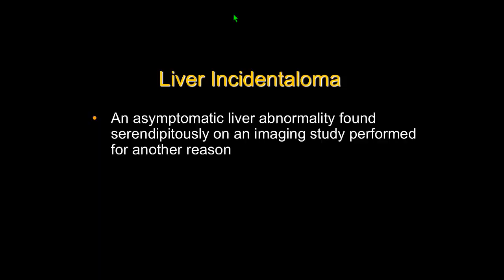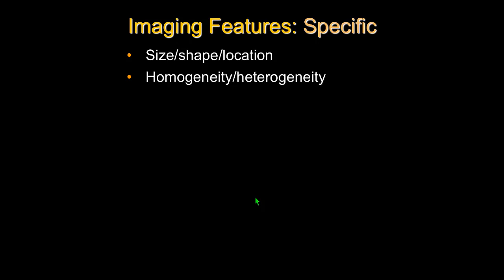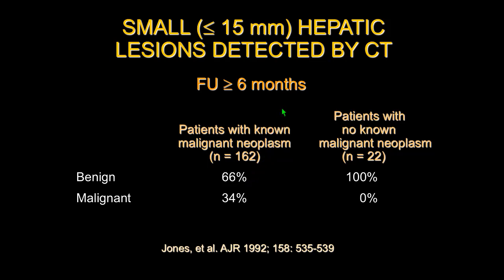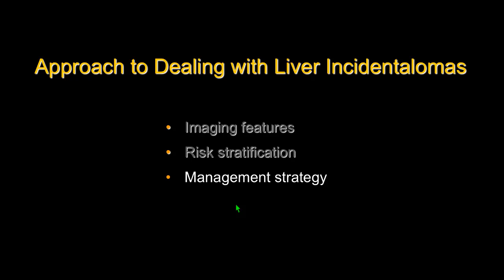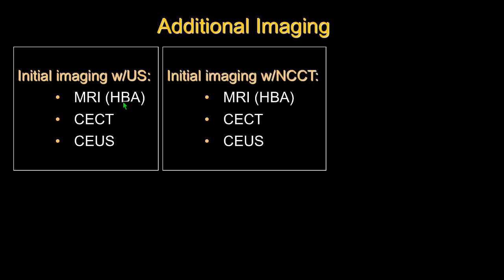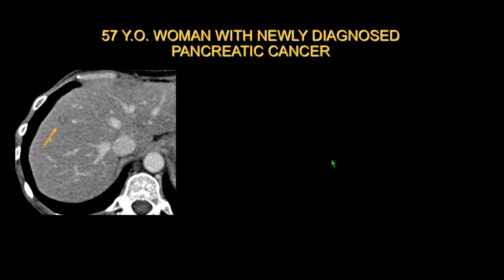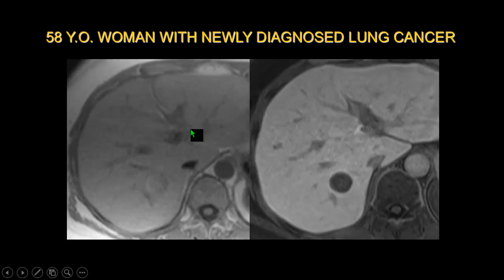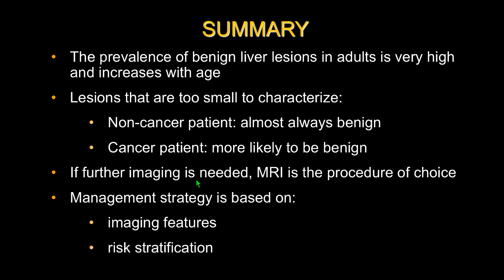International Cancer Imaging Society Course Oct 17. How to deal with liver incidentalomas, J Heiken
Jay Heiken, Mayo Clinic, Rochester

A liver incidentaloma usually is defined as an asymptomatic liver abnormality found serendipitously on an imaging study performed for another reason; however, another category of incidentaloma that is pertinent to the cancer imaging population is a liver lesion identified in a patient with newly diagnosed cancer. Distinguishing a benign from a malignant liver lesion in a patient with cancer can be difficult, as benign hepatic masses are very prevalent, increase with age and are found in more than 50% of adult autopsies [1]. An approach to dealing with liver incidentalomas begins with assessment of two pieces of information: 1) the imaging features of the liver lesion and 2) the risk category of the patient, based on which an appropriate management strategy can be determined.

General imaging features include whether the lesion is cystic, solid, hypoenhancing or hyperenhancing. More specific features include size, shape location, homogeneity, echogenicity, attenuation, signal intensity, margins, and enhancement pattern. Additional features include the presence of a central scar, hemorrhage, lipid or capsular retraction.

The American College of Radiology [2] stratifies individuals into three risk categories: low-risk, average-risk and high-risk. Low-risk and average-risk individuals have no malignancy, hepatic dysfunction, risk factors for hepatic malignancy or symptoms attributable to the liver. High-risk individuals have a known malignancy, cirrhosis or other hepatic risk factor. The only distinction between low-risk and average-risk individuals is age, those less or 40 years being considered low-risk, and those more than 40 years being considered average-risk. A simplified approach is to combine the low-risk and average-risk categories and consider individuals as either high-risk (known malignancy or other risk factor) or low-risk (no malignancy or other risk factor) [3].

If the imaging features of an incidentally discovered liver lesion indicate that it is benign, then no further evaluation is needed. If the imaging features are indeterminate, management options include follow-up, additional imaging to further characterise or biopsy. If the imaging features are strongly suggestive of malignancy, management options include additional imaging to further characterise, biopsy or treatment without tissue characterization.

When additional imaging is performed to further characterise an incidentally discovered liver lesion, magnetic resonance imaging (MRI) using a hepatobiliary contrast agent generally is considered the imaging technique of choice [3]. Alternative approaches include contrast-enhanced computed tomography (CT) or contrast-enhanced ultrasound (CEUS). Less commonly a nuclear medicine imaging study such as FDG-PET/CT, In-111-somatostatin receptor scintigraphy, technetium-99m sulfur colloid scan or technetium-99m red blood cell scan may be employed.

References

1. Karhunen PJ: Benign hepatic tumours and tumour like conditions in men. J Clin Pathol 1986; 39:183-187.

2. Berland LL, Silverman SG, Gore RM, et al. Managing incidental findings on abdominal CT: white paper of the ACR incidental findings committee. J Am Coll Radiol 2010, 7:754-773.

3. Nelson RC, Kamel IR, Baker ME, et al. Liver lesion – initial characterization. American College of Radiology Appropriateness Criteria, 2014.